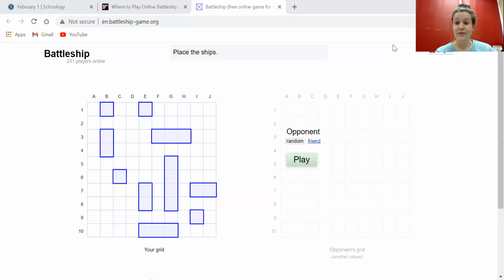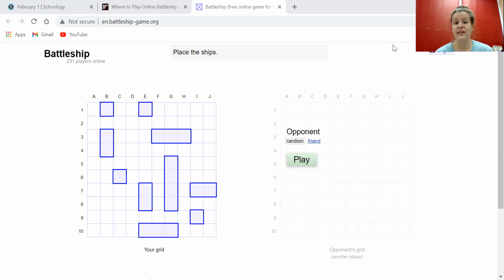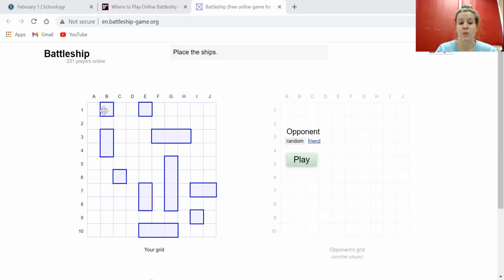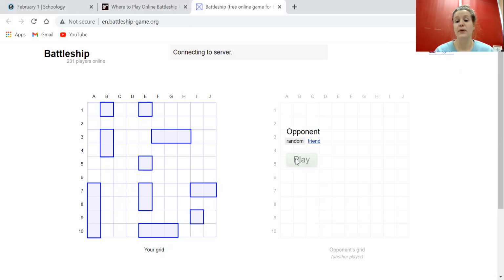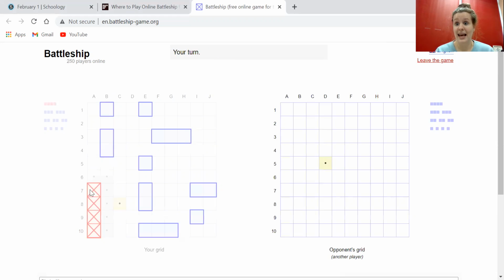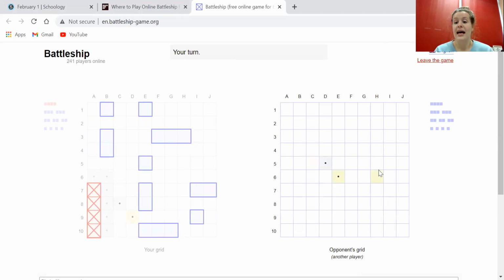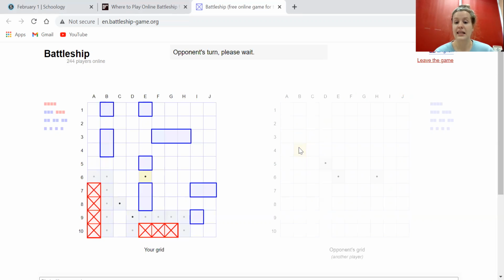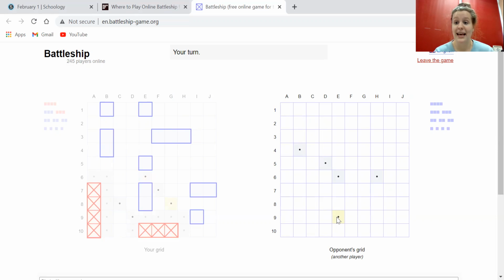Battleship Lesson Instructions